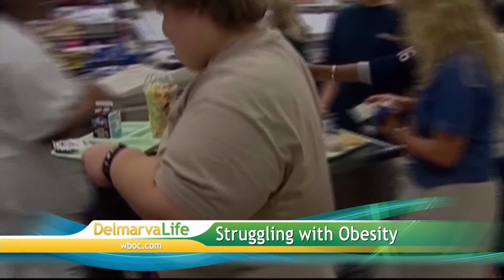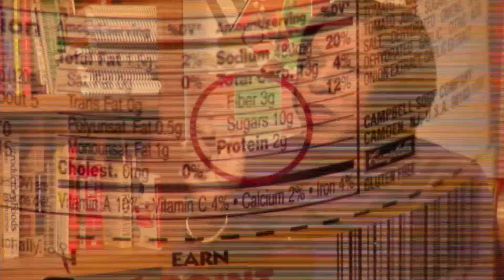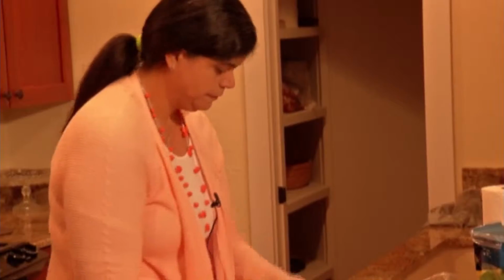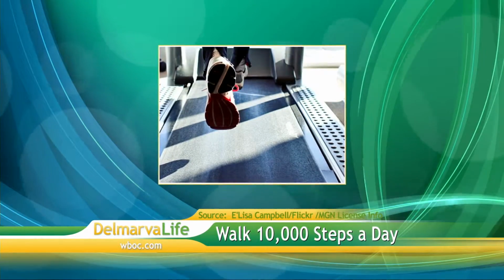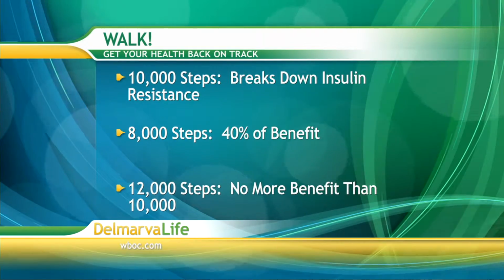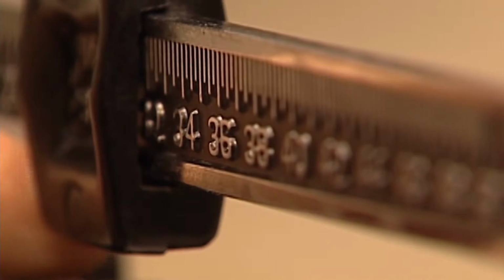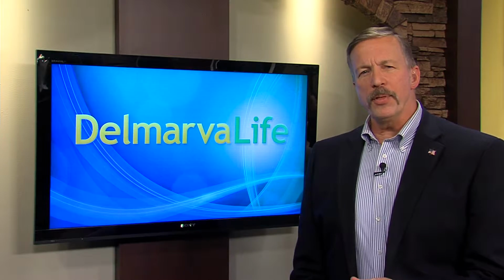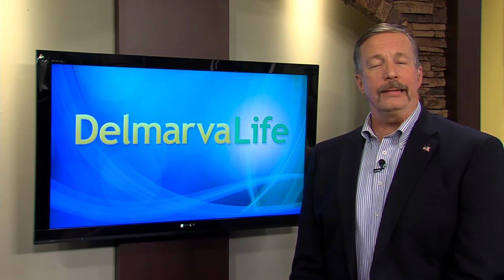Get your health back on track - March 11, 2015